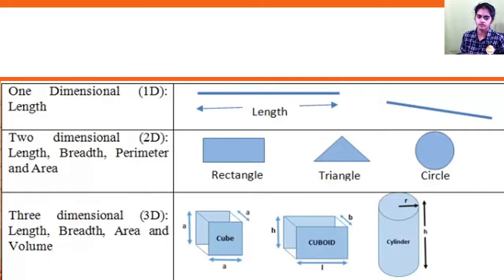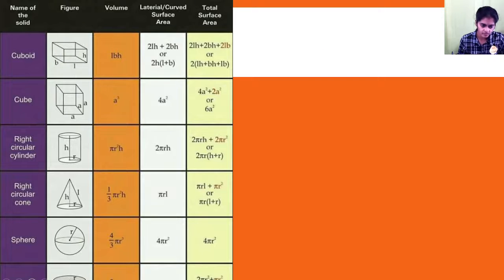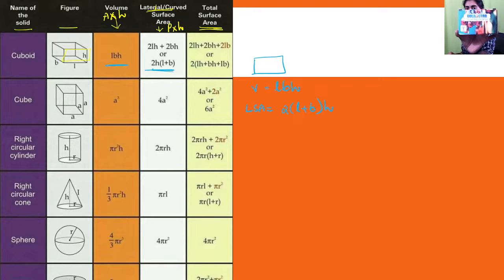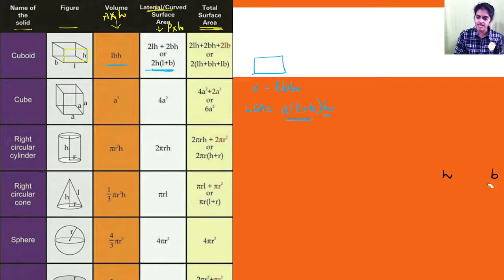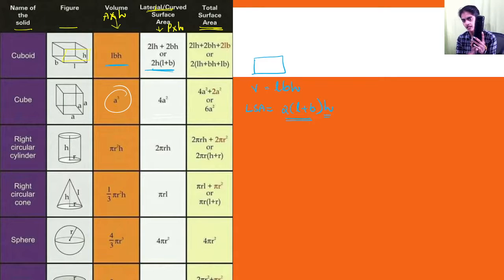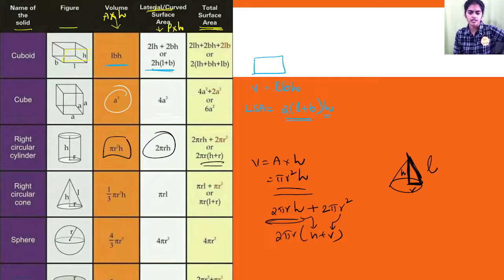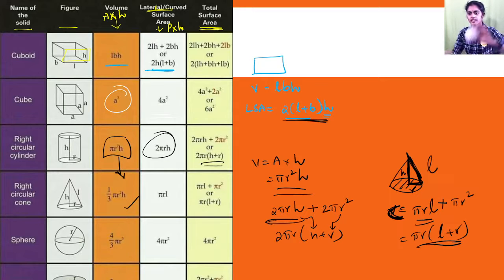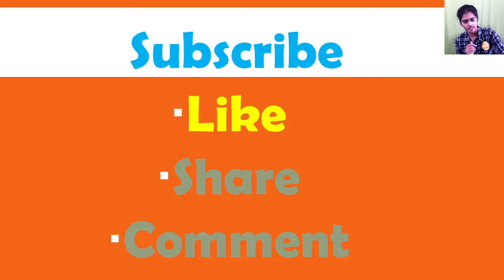Mensuration Maths Tricks | Surface Area Formula | 3d Shapes Formula